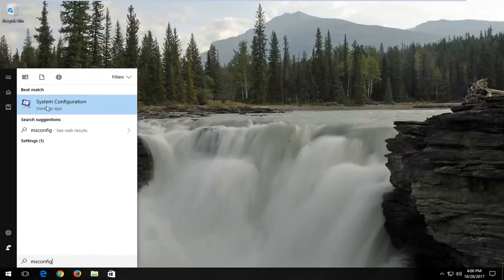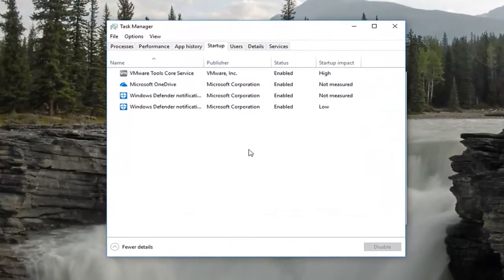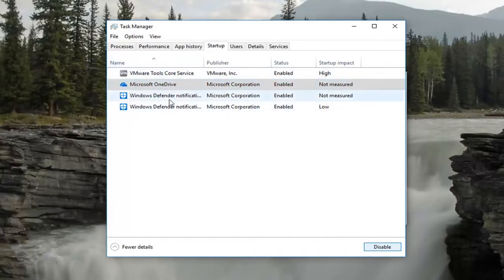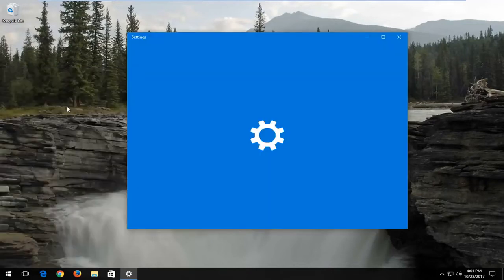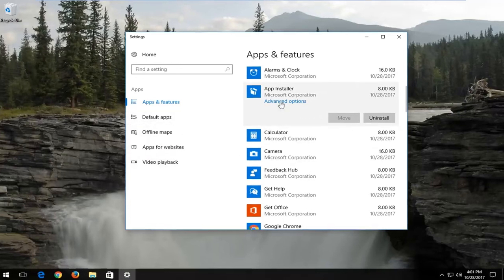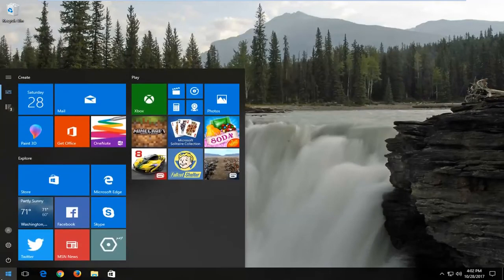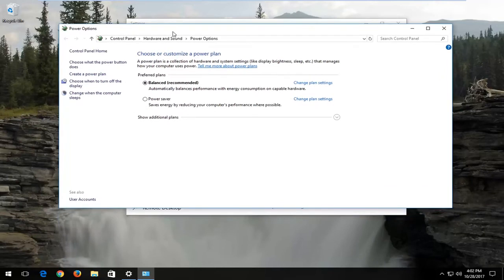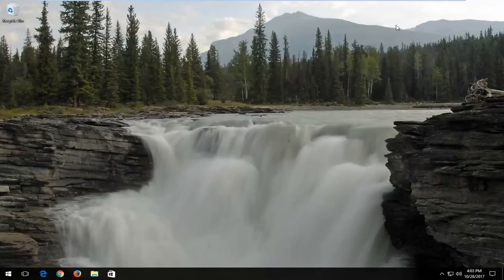Make Windows 10 Run Blazingly FAST [Easy Guide]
How to make windows 10 run faster Making Windows 8 Run Blazingly Fast. Hey guys in this video I will cover many ways to make windows 10 run faster I will go over how to use built in windows 10 tools how to tweak windows 10 settings to make windows 10 run at its best performance How to shutdown unwanted services that slow the experience down and how to remove malware and spyware and remove junkware and temp files and cookies this video has many ways of speeding up the windows 10 computer below is the software use.